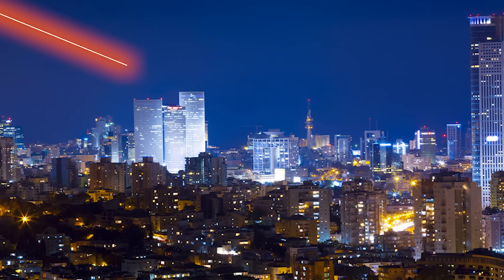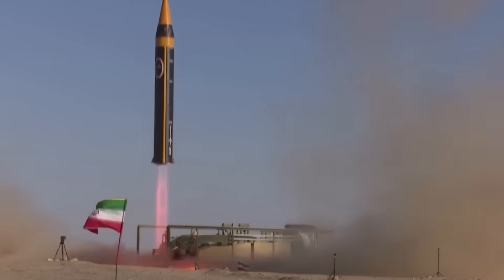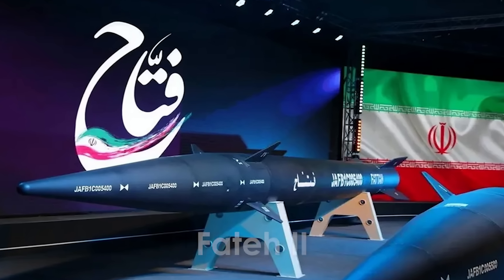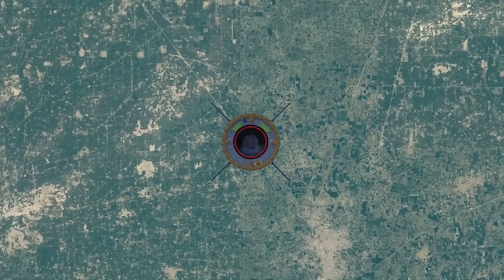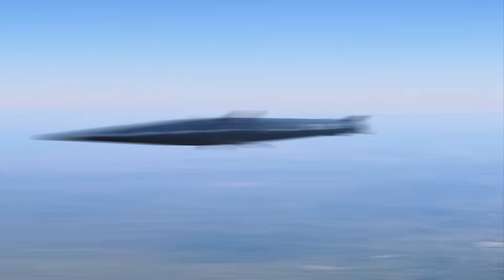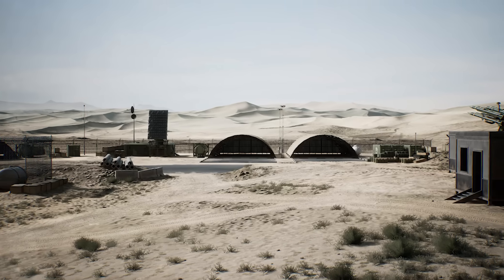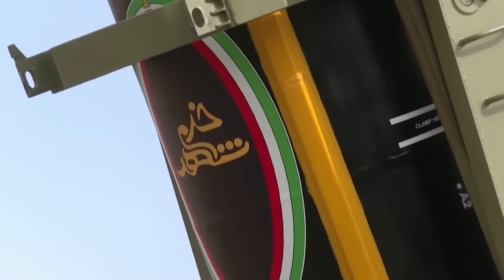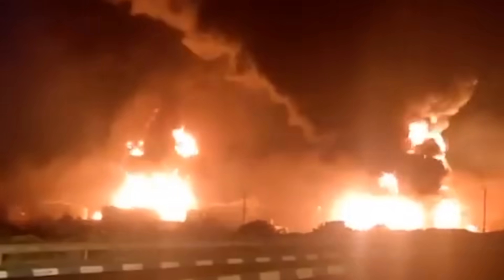Iran's Hypersonic Strike on Israel: Fateh Missile Power Revealed!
Iran has reportedly launched a hypersonic missile attack on Israel using its advanced Fateh missiles. In this video, we break down the true power of the Fateh-class missiles — including their hypersonic speed, pinpoint accuracy, destructive capability, and how many of these deadly weapons Iran has in its arsenal. Is this a turning point in Middle East military dynamics? Watch to discover the secrets behind Iran’s hypersonic Fateh missile program and its impact on the Iran-Israel conflict.